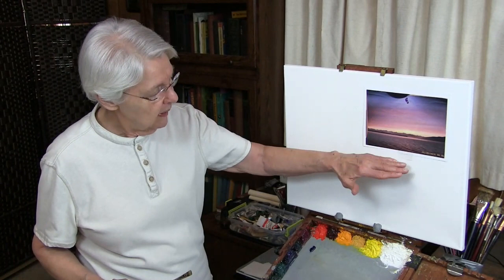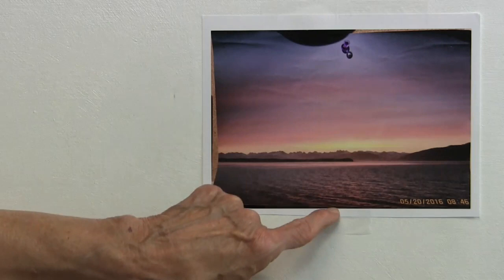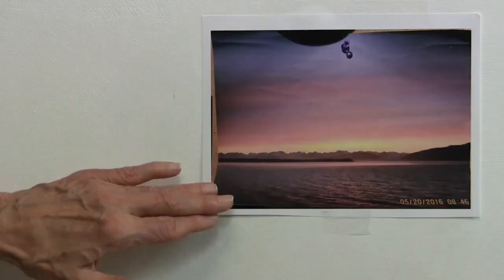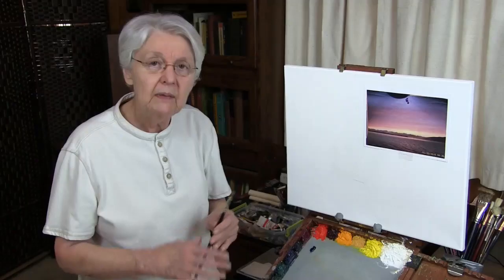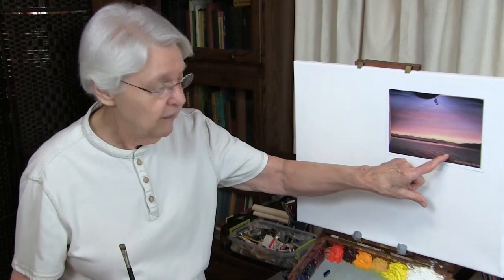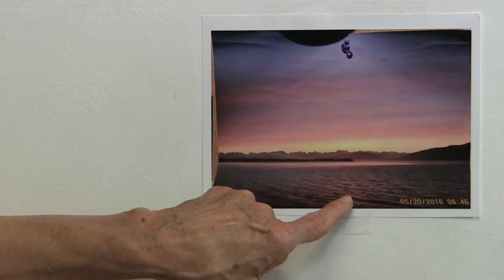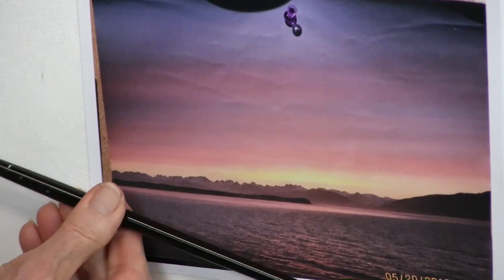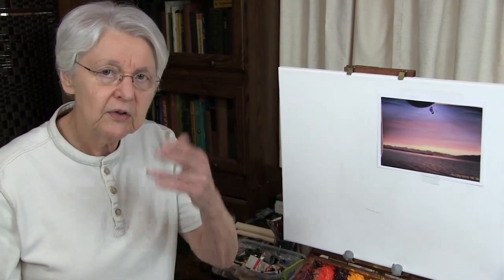Quick Tip 149 - Ripples in Water?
A subscriber asks about a painting that she is working on that involves painting ripples in water.  Art teacher Dianne Mize demonstrates what is really happening.